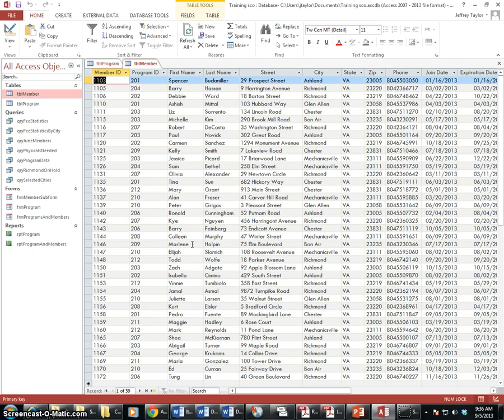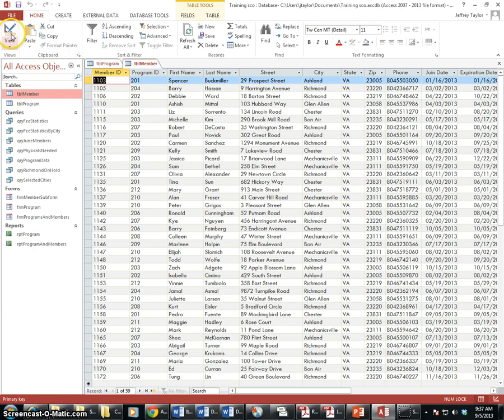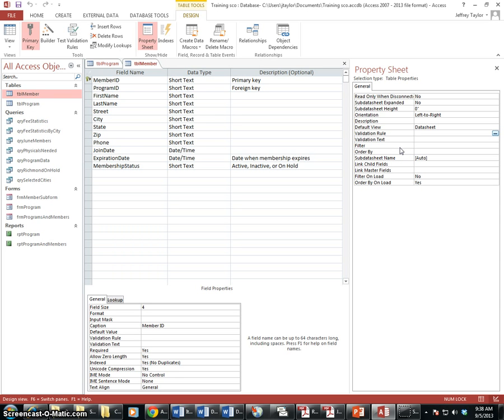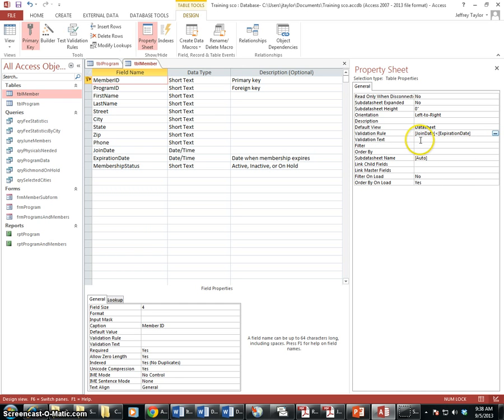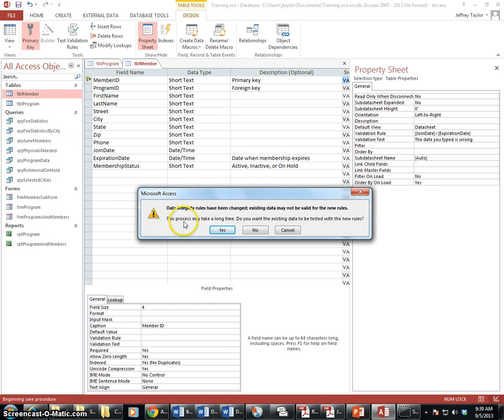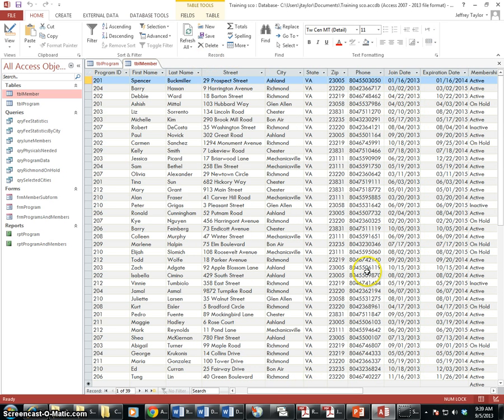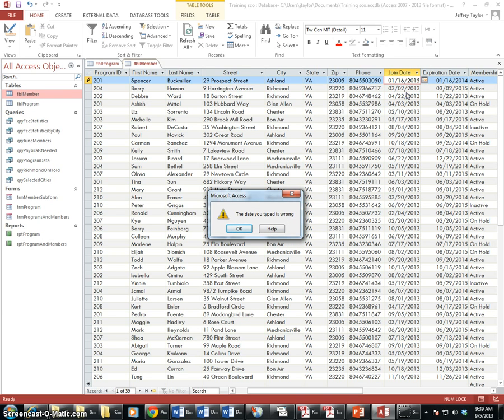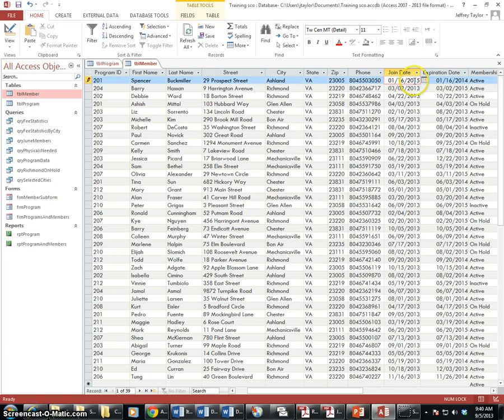Tut 5 Case 2 Table Validation Rule